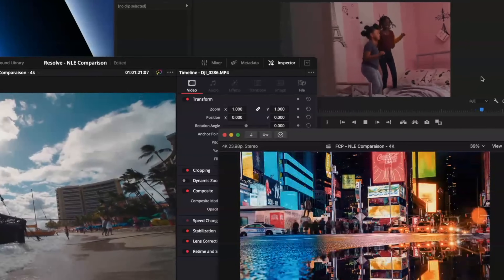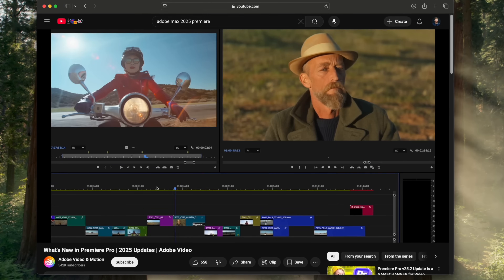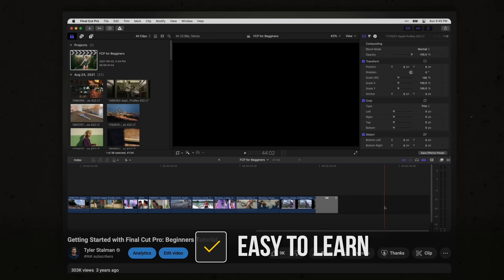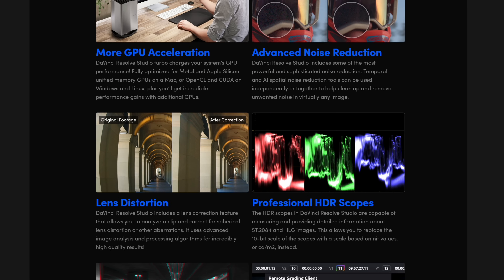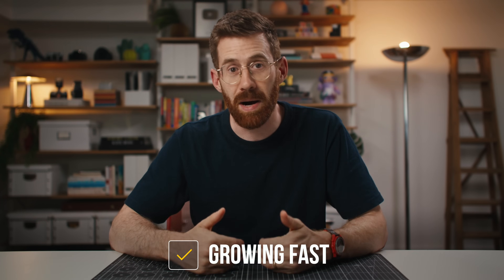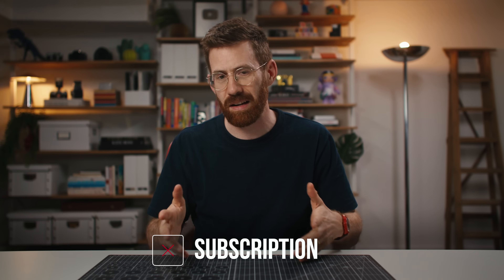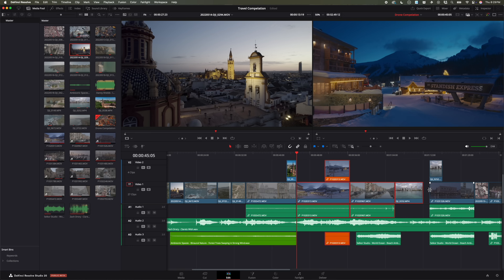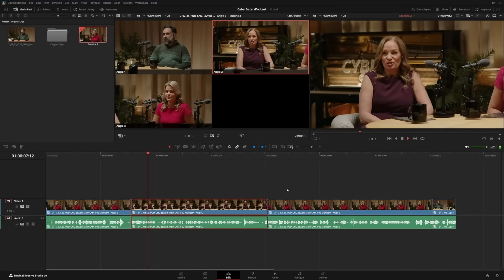The Best Video Editor in 2025: Premiere vs Final Cut vs Resolve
Comparing the best video editing software: Premiere Pro, Final Cut Pro and DaVinci Resolve